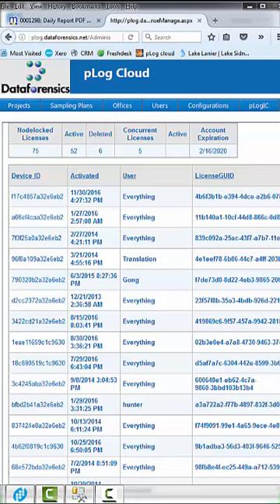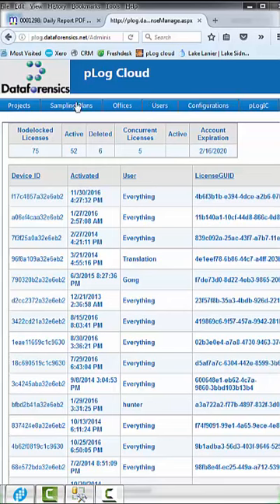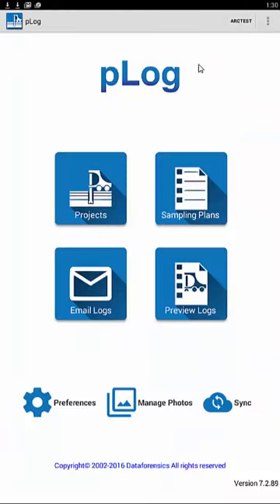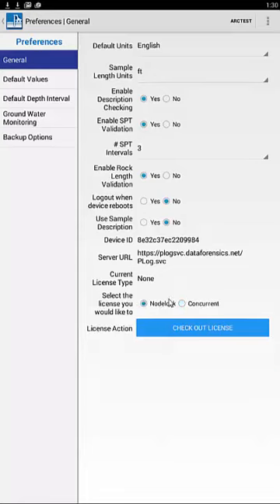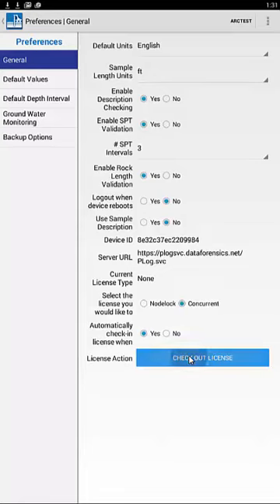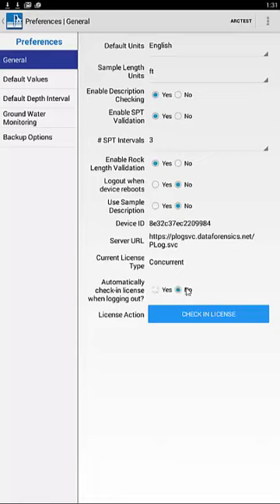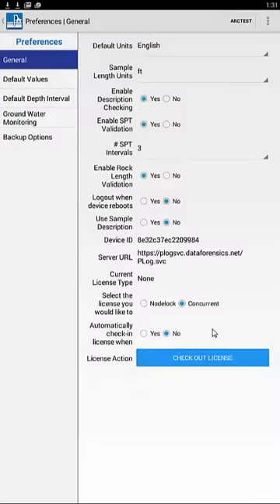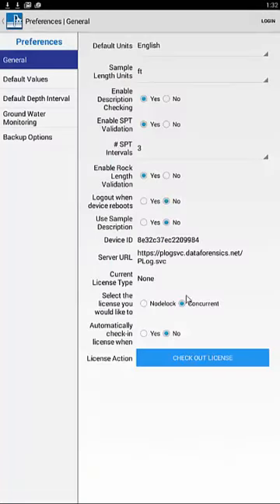pLog Tablet Concurrent Use License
Dataforensics demonstrates how concurrent use licensing can be used to share a pool of licenses for pLog tablet with a larger set of hardware shared around the world. This is particularly useful for organizations with large numbers of potential users who may have their own tablets to use during the data collection process.